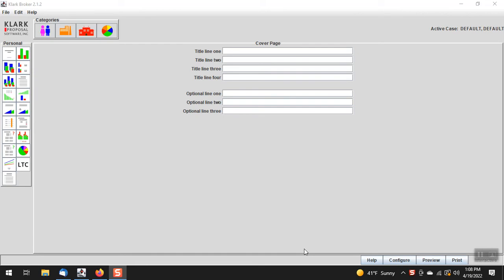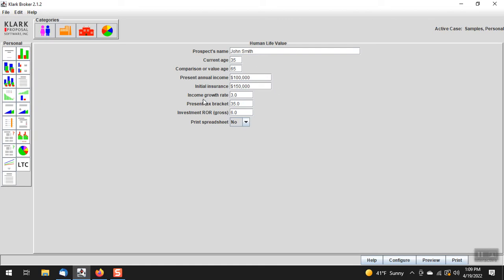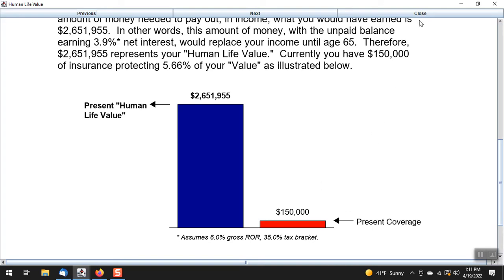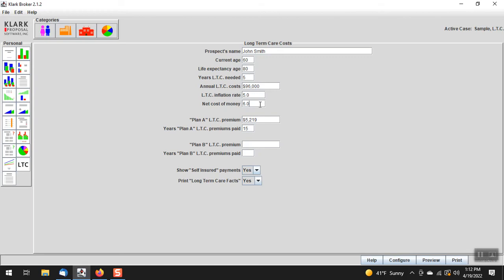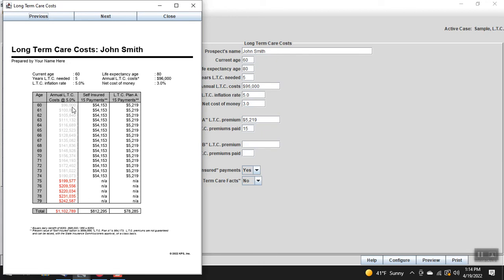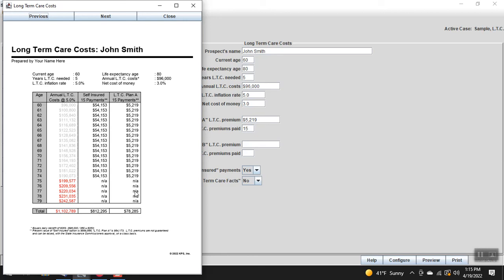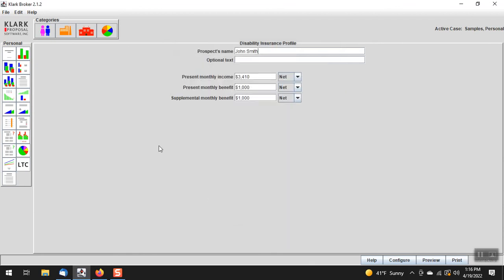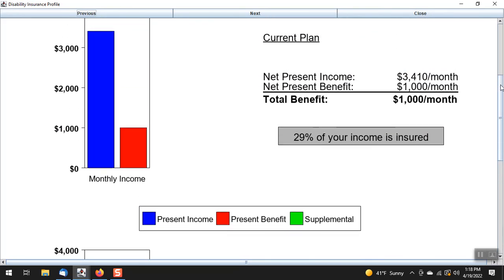Klark Software Training / Circle of Insurance Protection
Learn how to use three Klark Software proposals together in your presentation that will simply educate your client on how they can insure their lifestyle, assets and income.  The Human Life Value to insure their lifestyle, Long Term Care Costs to insure their assets and Disability Income Profile to insure their income.  Three one page proposals that will create a circle of Insurance Protection.